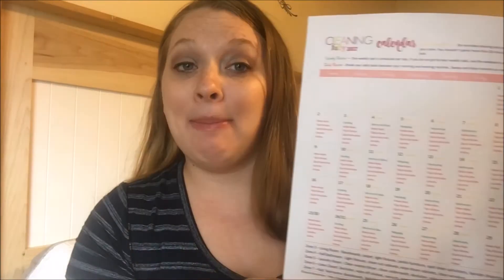HOW TO MAKE A CLEANING SCHEDULE | CLEANING ROUTINE WITH KIDS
Do you think it's impossible to keep your home clean when you have kids? I've been there and I know the struggle! Today I'm talking about how I keep my home running smoothly even with kids in the house!